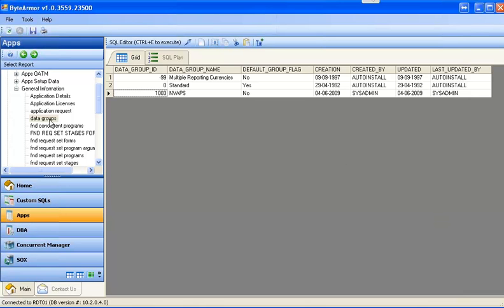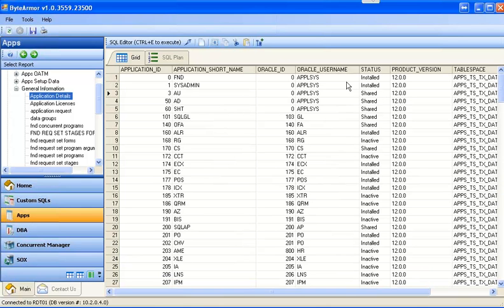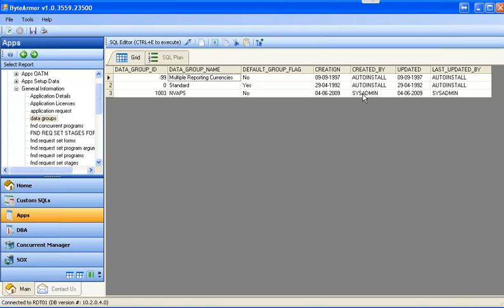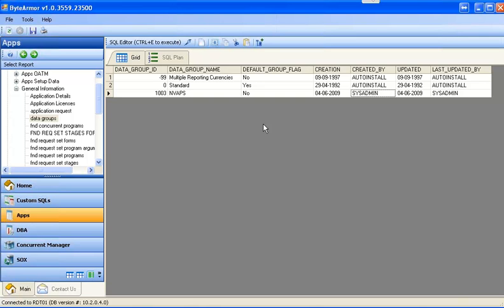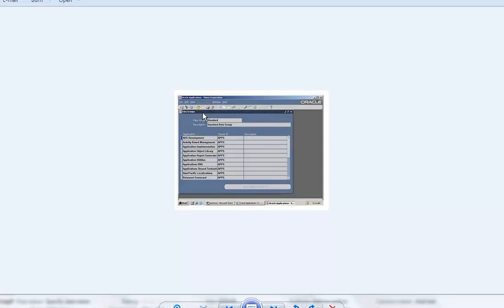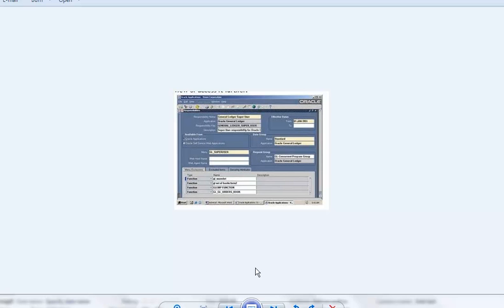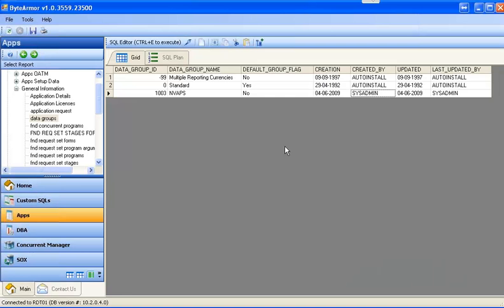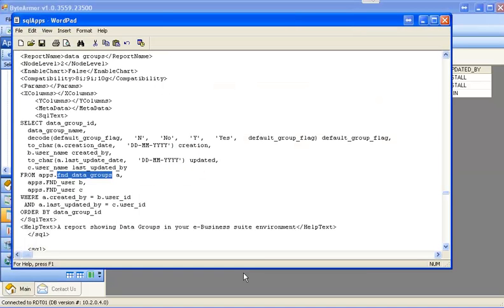2_aol_data_groups.mp4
R12 Apps DBA
Apps DBA